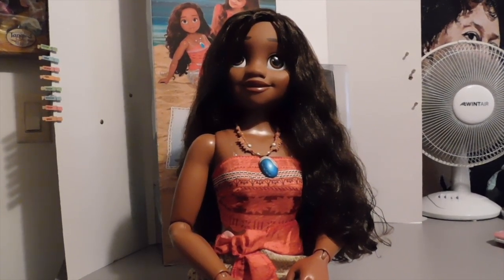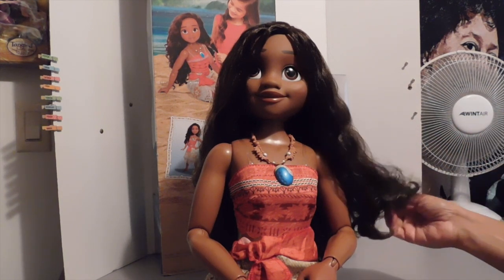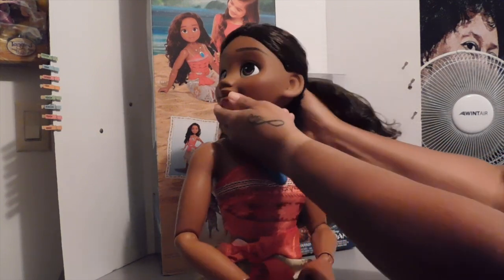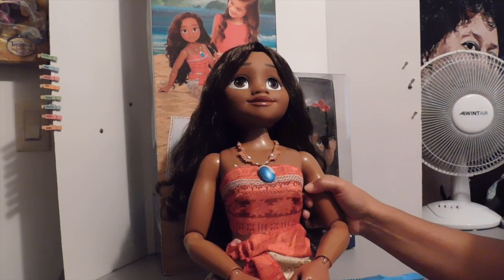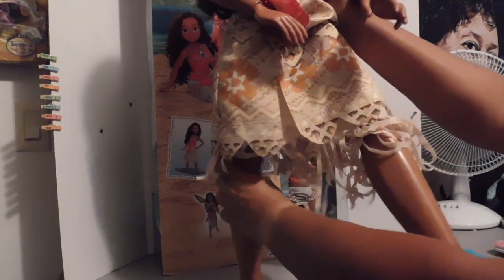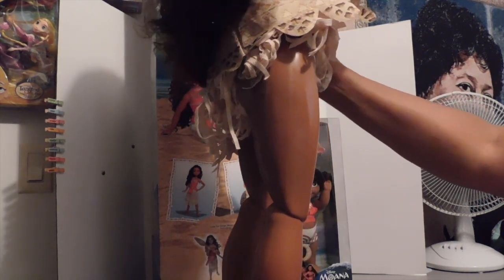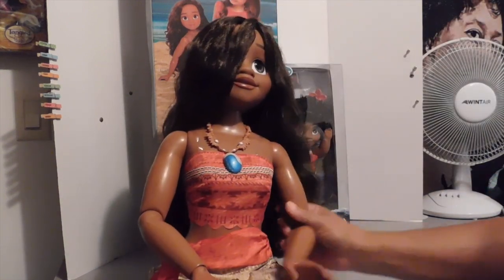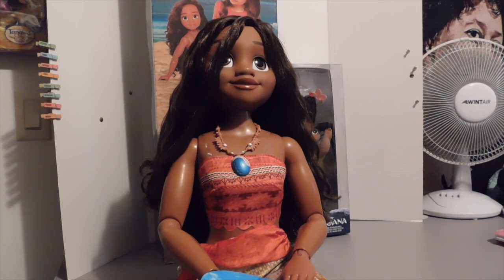Disney Moana 32 inches tall doll review. BEAUTIFUL